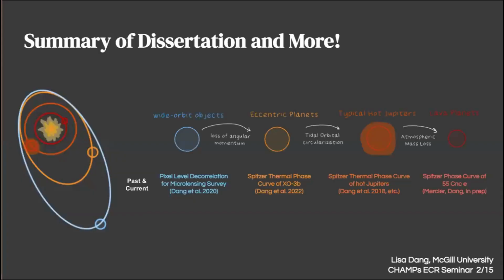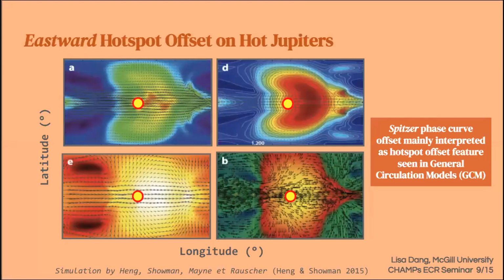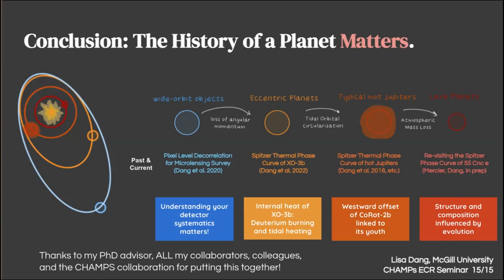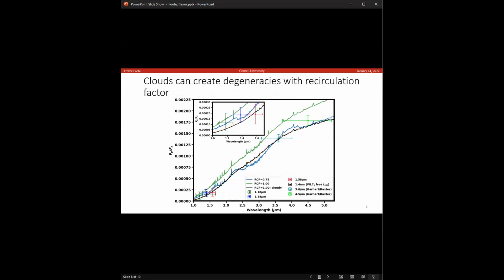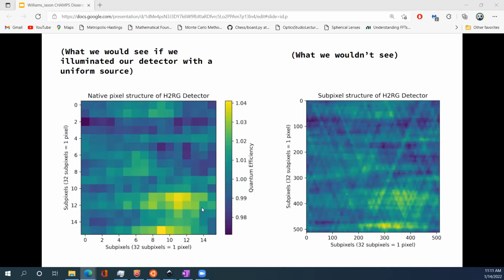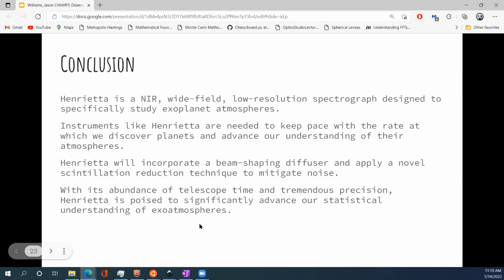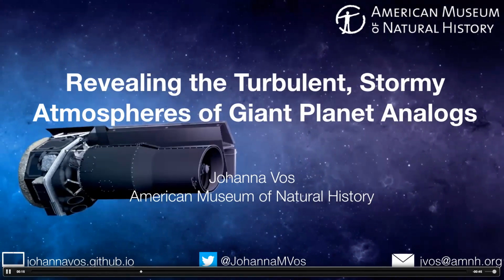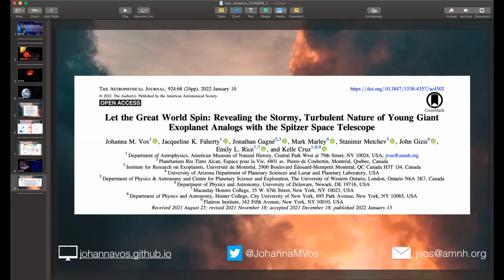CHAMPs Seminar - 2022/01/14 - Session3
Exoplanet and Brown Dwarf Atmospheres (Lisa Dang, Trevor Foote, Jason Williams, and Johanna Vos).